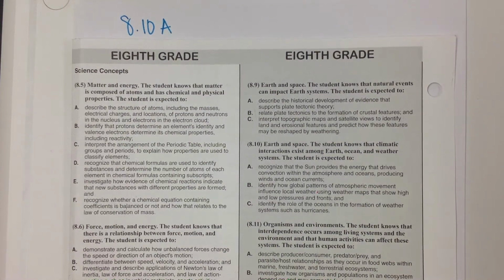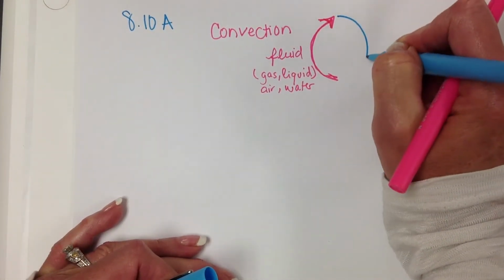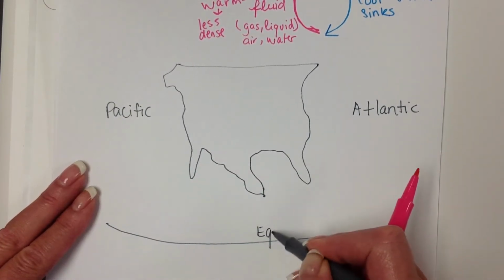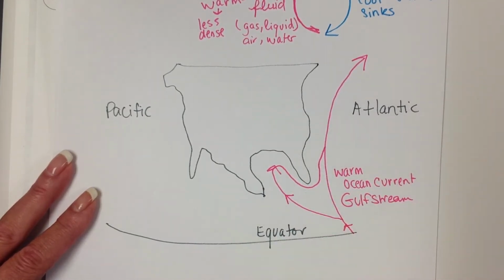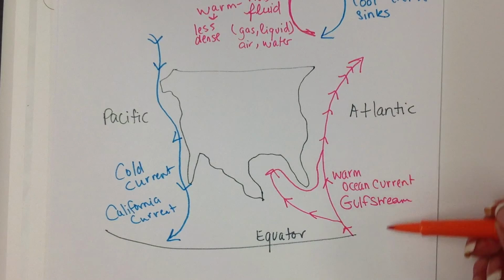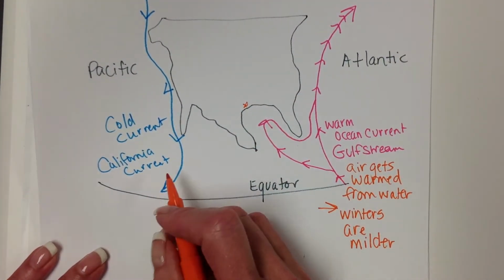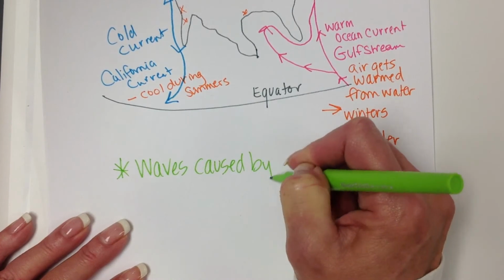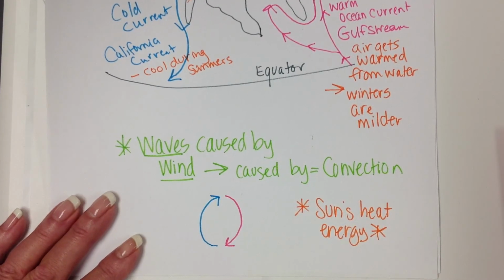Ocean Currrents / Weather